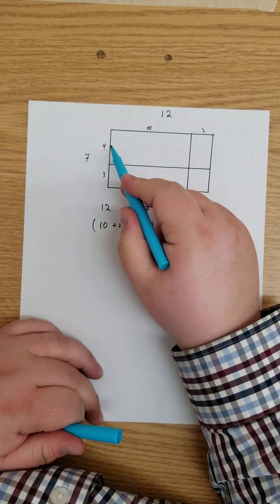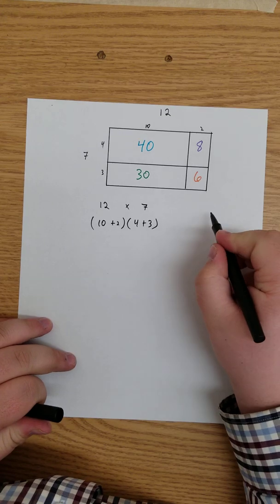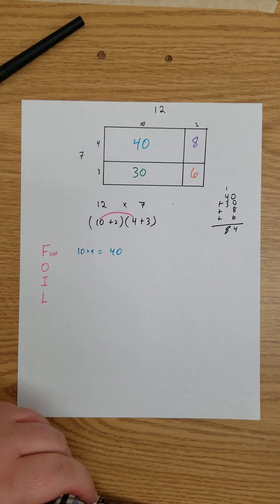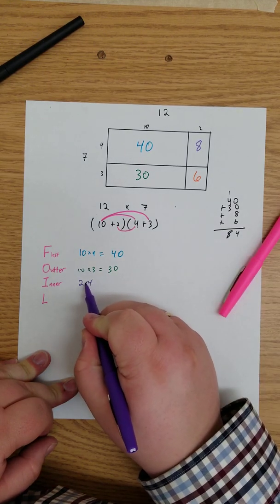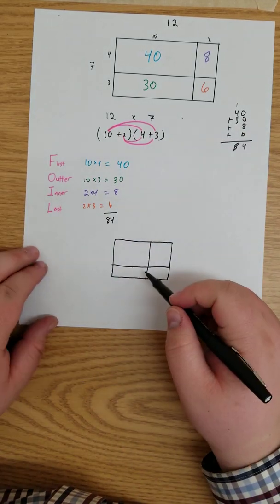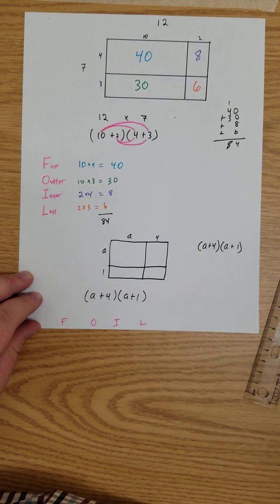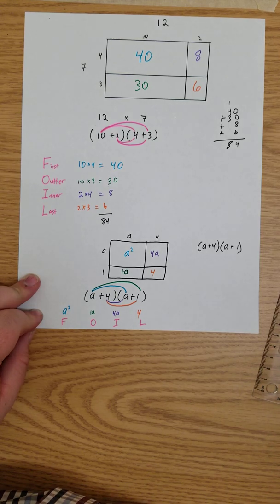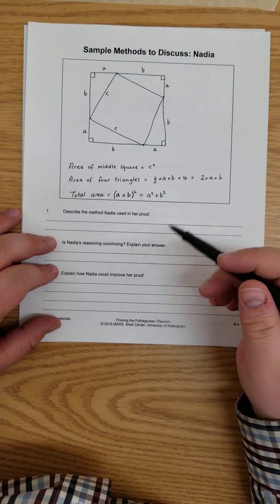Pre-Algebra lesson 7.3 - Nadia's method introduction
Introducing Nadia's method of proving the Pythagorean theorem. Credit to MARS, shell center, University of Nottingham